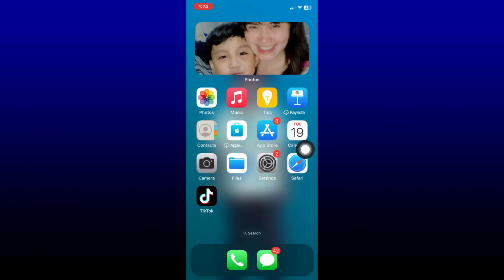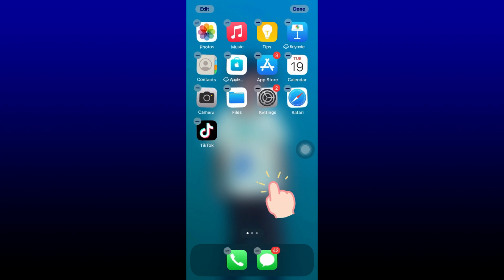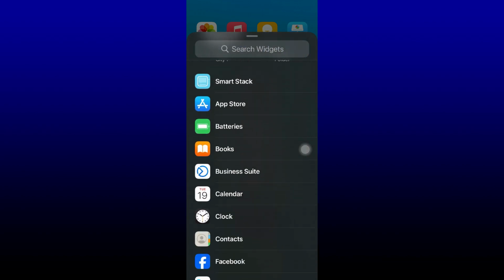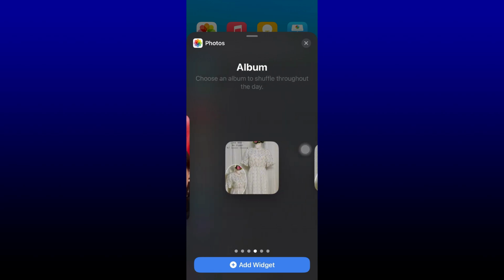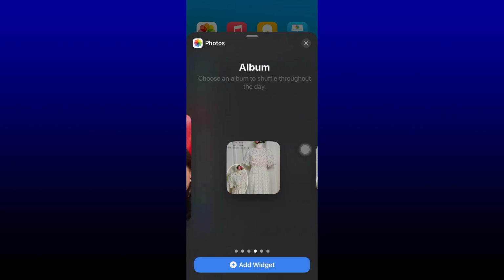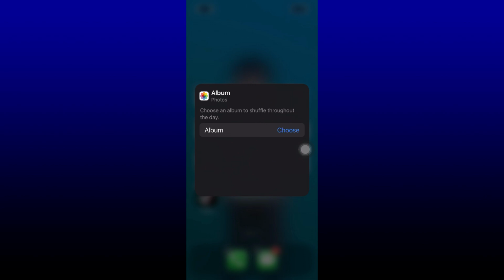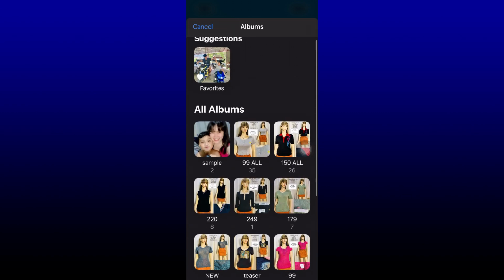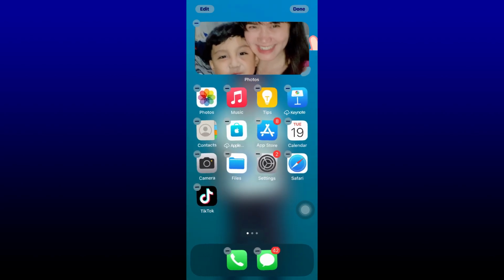How To Add Photo Widget On iPhone (iOS 18)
In this video, we guide you through the simple steps to customize your iPhone home screen by adding a photo widget. Whether you want to showcase your favorite memories or personalize your device, this tutorial covers everything you need to know.